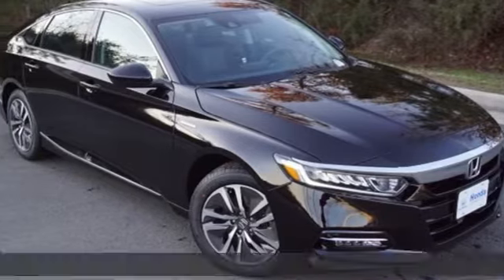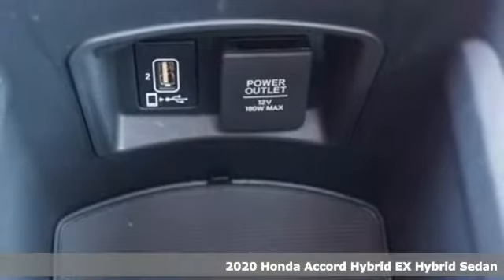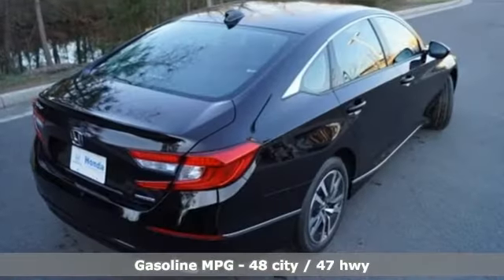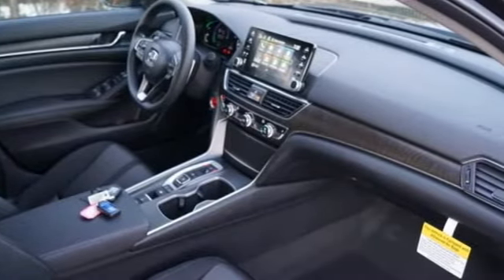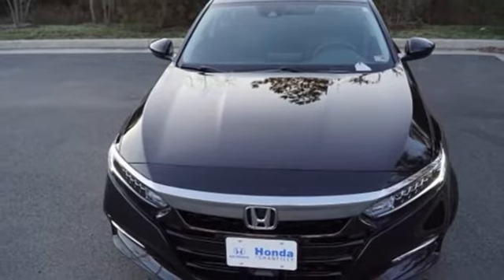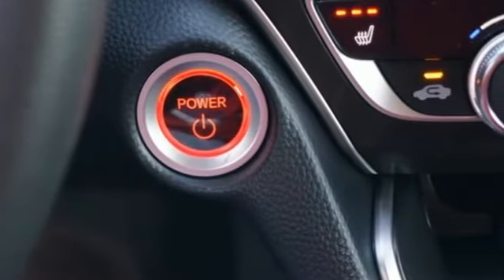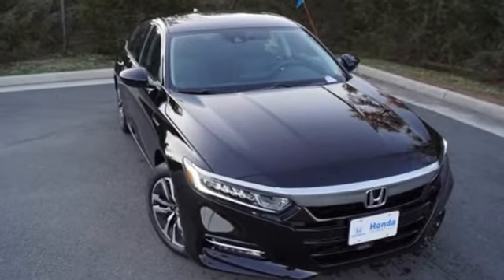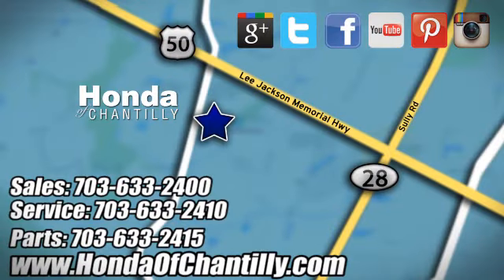New 2020 Honda Accord Manassas Chantilly, DC HCLA005607 - SOLD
Year: 2020
Make: Honda
Model: Accord
Trim: Hybrid EX
Engine: 2.0L 4-Cylinder DOHC 16V i-VTEC
Transmission: eCVT
Color: Black
Interior: Black
Stock #: HCLA005607
VIN: 1HGCV3F43LA005607
Crystal Black Pearl 2020 Honda Accord Hybrid EX eCVT 2.0L 4-Cylinder DOHC 16V i-VTECbrbrbr48/47 City/Highway MPG We make every effort to provide accurate information but please verify options and price with management before purchasing. All vehicles are subject to prior sale. All financing is subject to approved credit. Dealer installed options are additional. Stock photo colors, options and trim levels may vary. Not responsible for typographical errors. Published price subject to change without notice to correct errors and omissions or in the event of inventory fluctuations. Vehicles may be in transit to dealer. Vehicle photos may not match exact vehicle. Please call to confirm availability status. All prices exclude taxes, title, license, and a $799 documentation fee. Model tested with standard side airbags (SAB). Government 5-Star Safety Ratings are part of the National Highway Traffic Safety Administration (NHTSA). New Car Assessment Program **Based on model year EPA mileage ratings. Use for comparison purposes only. Your mileage will vary depending on driving conditions, how you drive and maintain your vehicle, battery pack age/condition, and other factors.

Address:
4175 Stonecroft Boulevard